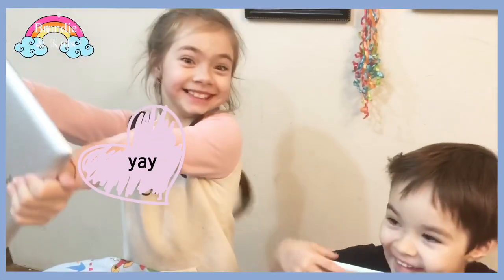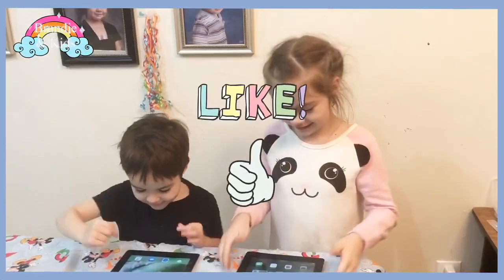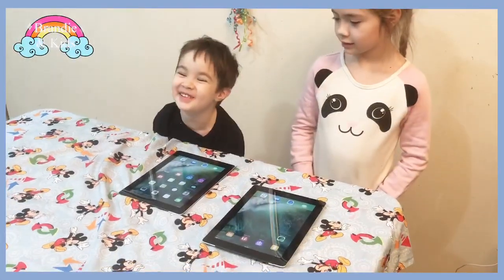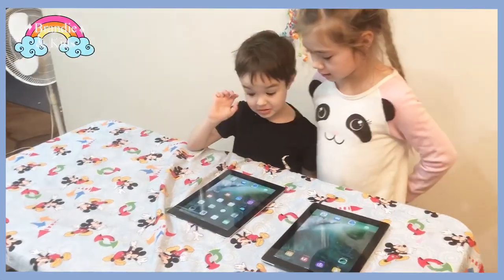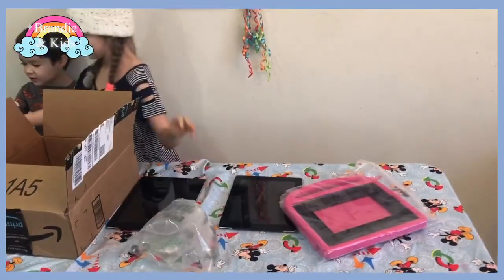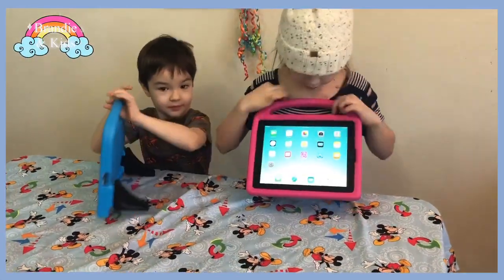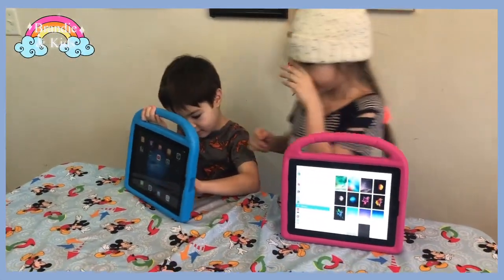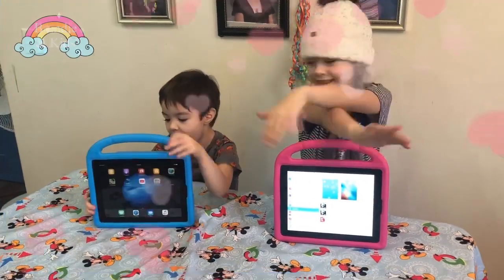IPad For KIDS?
Kelsey and Mariner are so excited to open and unbox there new ipads.  Have fun watching as they open and explore there iPads! Is this ipad a good choice for kids?